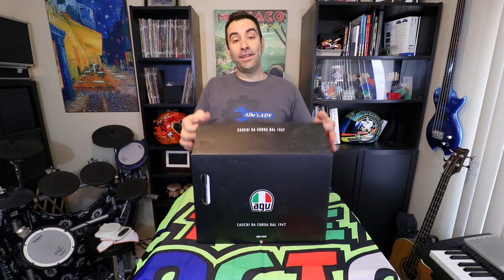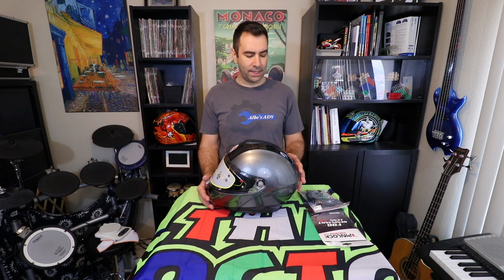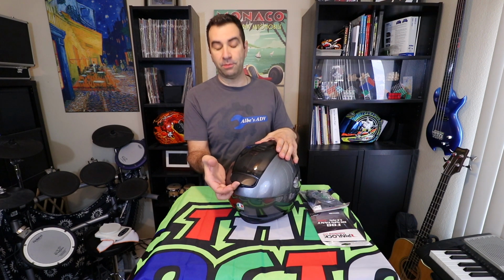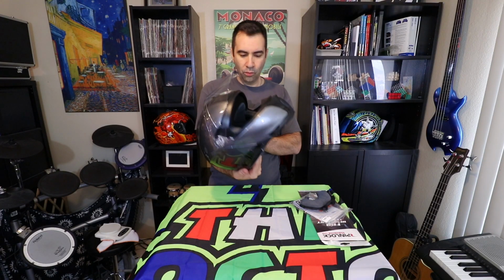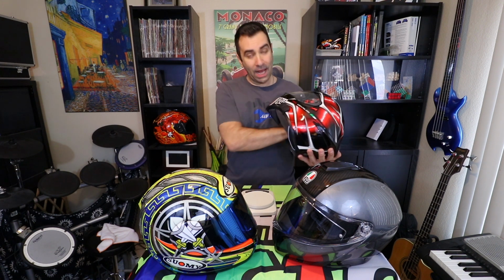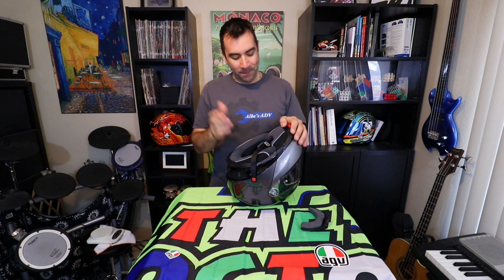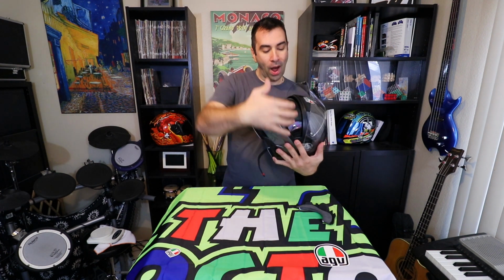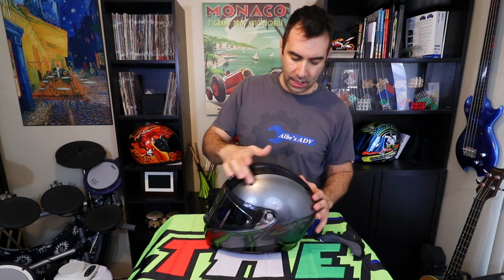AGV Sportmodular 100% Carbon Fiber helmet complete review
Here is a complete review of the AGV Sportmodular 100% Carbon fiber helmet. An in-depth look at the helmet and how it feels while riding.

All the parts I get on Amazon in one convenient place

IN THIS VIDEO:

AGV Sport modular

AGV K5S

NEXX XD1

DUCATI GEAR:

Ducati AGV Helmet

Ducati 2 piece race suit C2

Ducati corse V3 boots

Ducati gloves

Ducati backpack

If you live in Socal have an ADV/DualSport bike join my FB group and let's go ride together.

APRILIA TUONO V4 1100RR ACCESSORIES:
EVOTECH front and rear axle slider
EVOTECH frame sliders
Tinted windscreen NOT OEM
Tank Pad
Brake reservoir sock

YAMAHA YZ426F PARTS & ACCESSORIES:
ProTaper Contour Handlebars
Cycra handguards
Barkbusters handguards
Generic brand Handguards
Blue Grips
Yamalube 20W-50 1Gallon
Yamalube 20W-50 1Quart
Oil Filter

FAN MAIL TO:
Albe's ADV
P.O.Box 7571